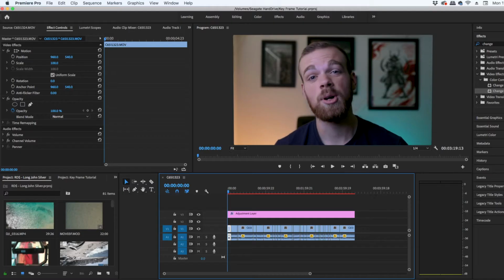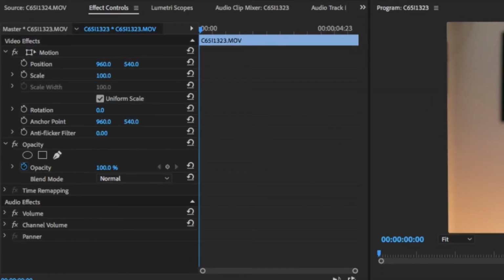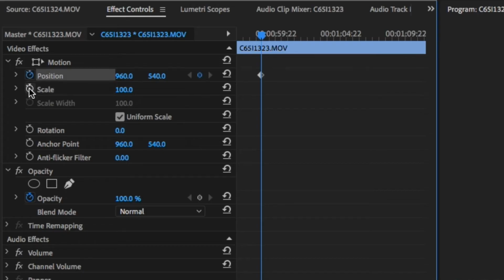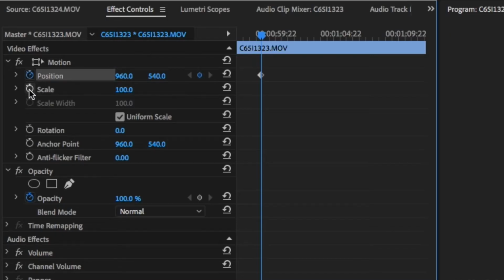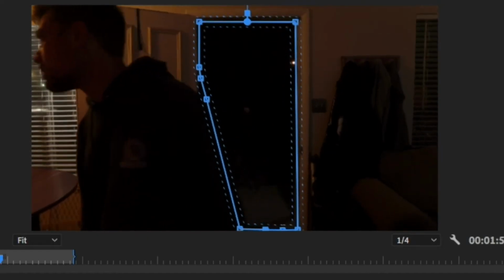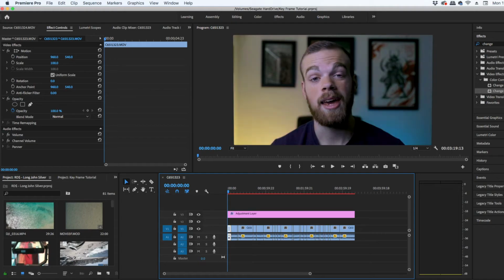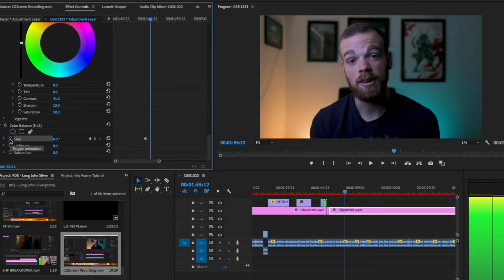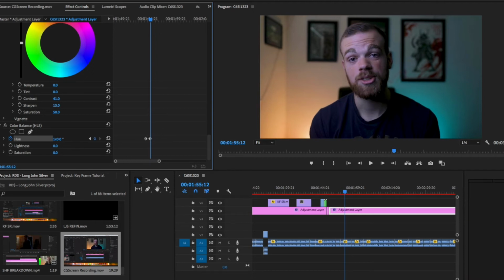Learn KEY FRAMES in 3 Minutes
In this video I explain what key frames are and why they are important,

MY GEAR
My Camera
My Lens
YouTube Light
Soft Box
Favorite Lens Filter
ND Filter
Kaleidoscope Filter
SSD Hard Drive
Big Hard Drive
Shotgun Mic
Camera Backpack
Memory Card
Macro Ext. Tube